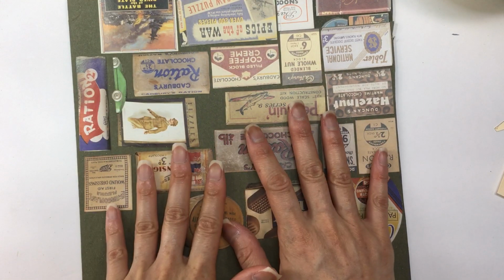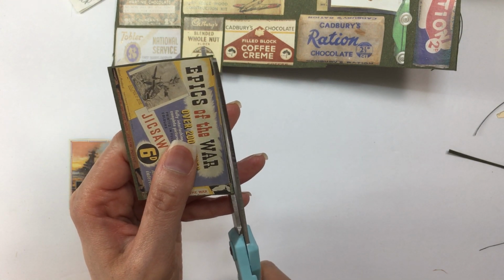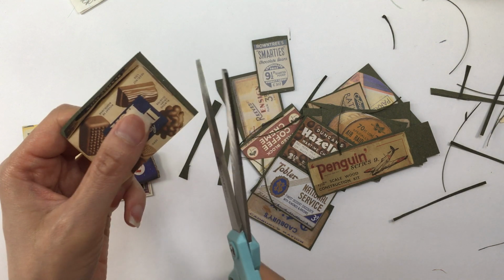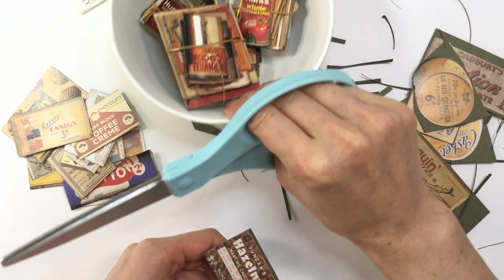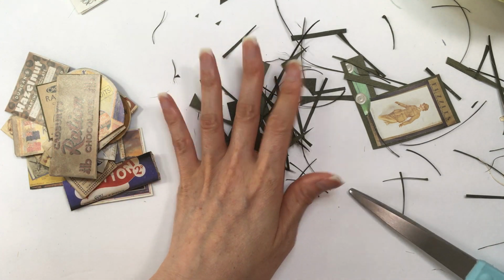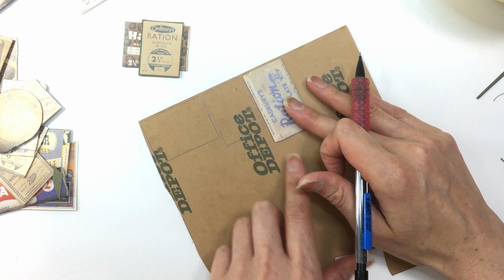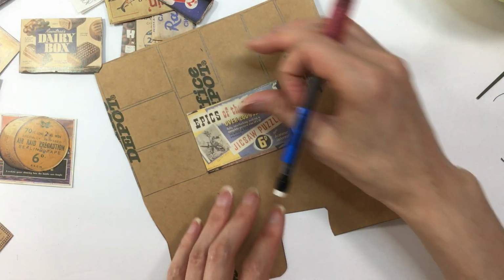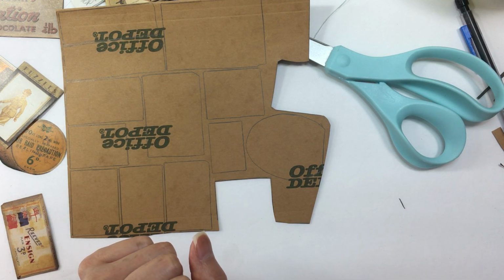Making Altered Paper Clips Inspired By Diane H!! JUNK JOURNAL EPHEMERA Lace Covered Skies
Please join me for this week's Mass Making Monday! I was inspired by the wonderful Diane H here on youtube on this super fun project. I think they turned out so cool! Please check out Diane's video regarding altered paper clips

Here, under Lace Covered Skies you will find all videos junk journal related! Everything from junk journal flip throughs to tutorials and how to videos and you'll even find estate sale haul videos to see what I source for vintage junk journal supplies.